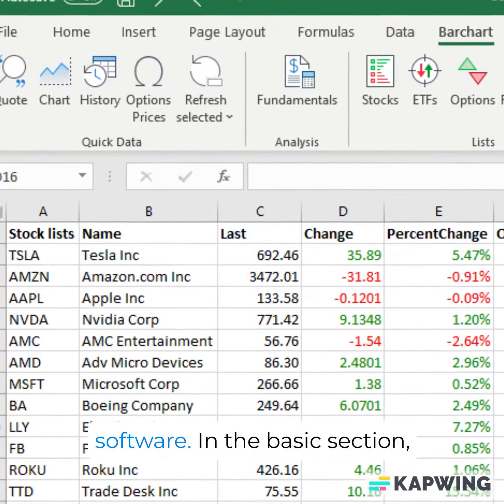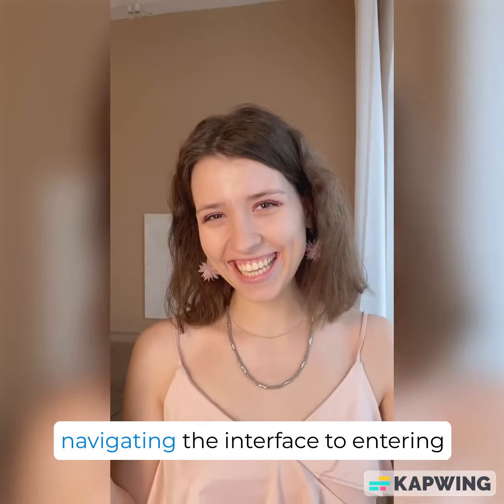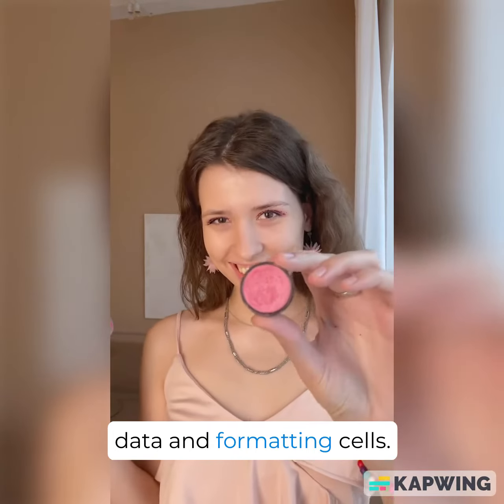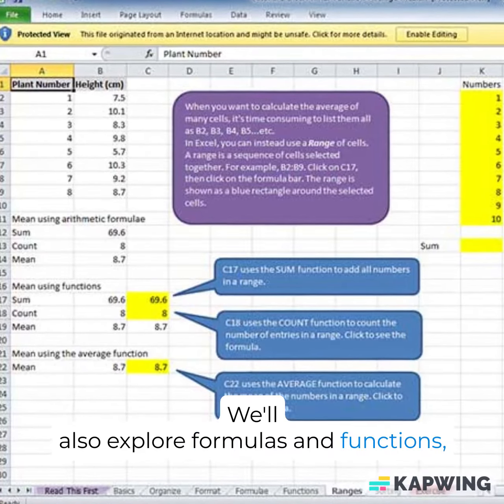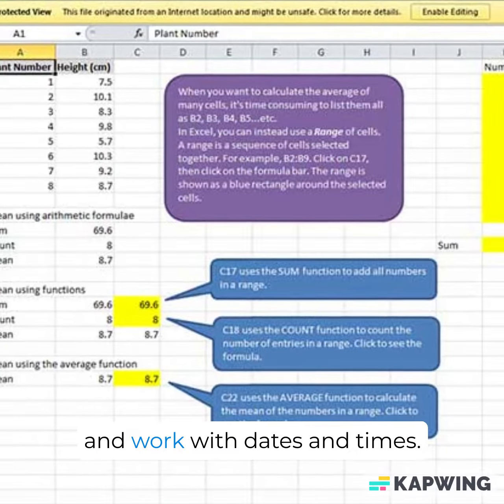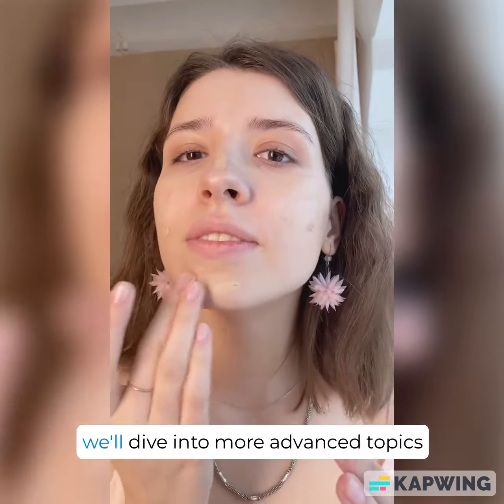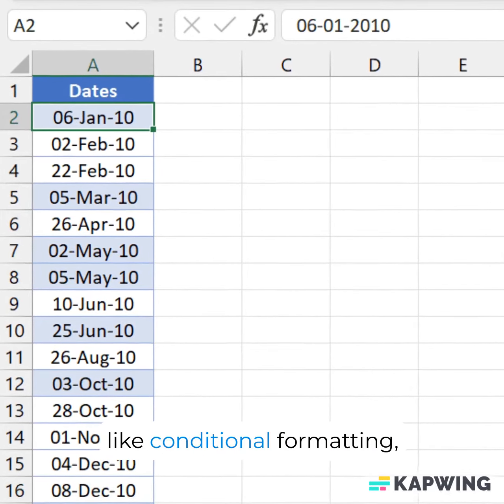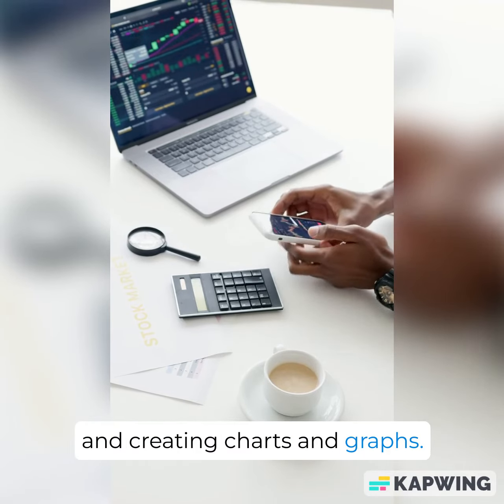"Master Excel: From Beginner to Advanced - Excel Course Introduction and Overview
**📹 Video Title: [Master Excel: From Beginner to Advanced - Excel Course Introduction and Overview]**
"If you wish to practice on your own, you can watch this video series. However, if you'd like us to monitor your progress round-the-clock, provide you with a comprehensive guidance, and arrange practice sessions for you, then join our WhatsApp group channel.

Prepare to become an Excel pro like never before!

In this video, we will discuss Excel course introduction, we'll take you on a journey from Excel basics to advanced techniques. Whether you're a novice or an Excel enthusiast, our expert tutorials will help you unlock the full potential of Microsoft Excel.
🔥 Don't miss out on this opportunity to supercharge your Excel skills!
🎯 **Key Highlights:**
-Excel Basics
Formulas and Functions
Data Analysis
Charts and Graphs
Advanced Excel Tips and Trick

This video is for you if you're interested in [Audience's Problem/Interest] and want to understand the main benefits of [Your Video's Main Benefit]. By watching this video, you'll learn [What You Will Learn] and how you can benefit from it.

Excel tutorial
Excel course
Excel for beginners
Excel advanced
Microsoft Excel training
Excel formulas
Excel functions
Data analysis in Excel
Excel charts
Excel tips and tricks
Excel introduction
Excel overview
Learn Excel
Excel skills
Excel mastery
Excel tutorial for beginners
Excel tutorial for advanced users
Excel training course
Excel learning
Excel certification